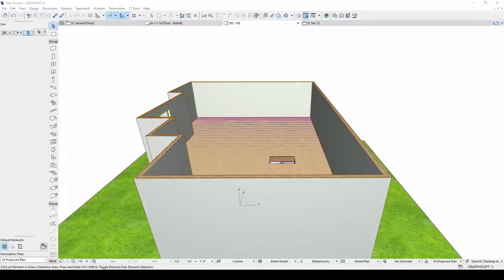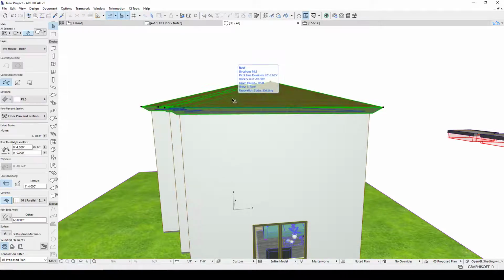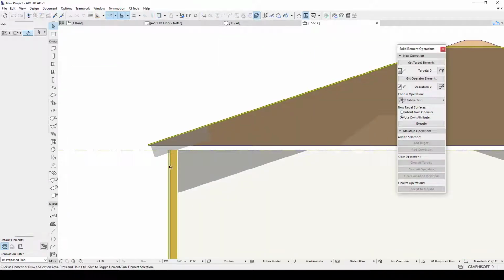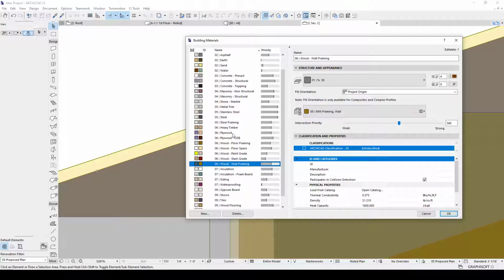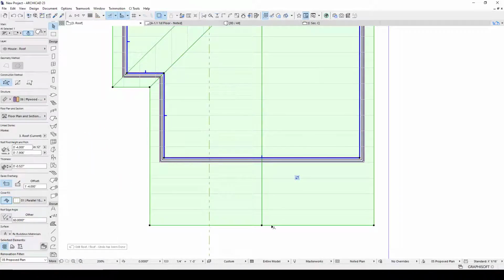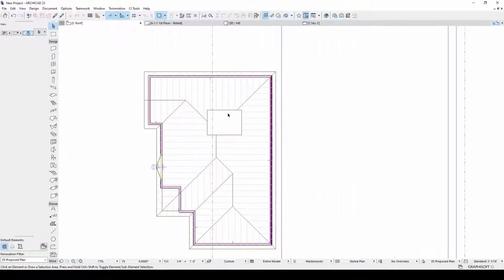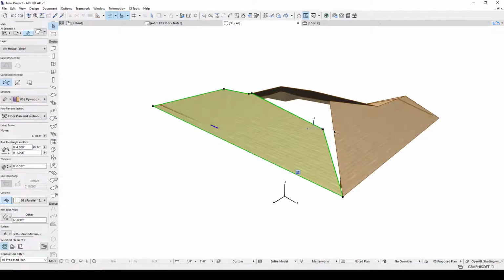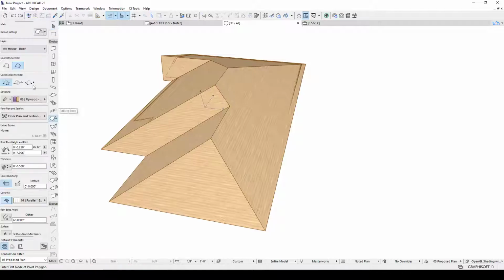Roof Tool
Using the Roof Tool